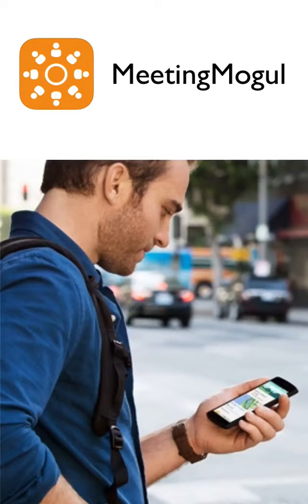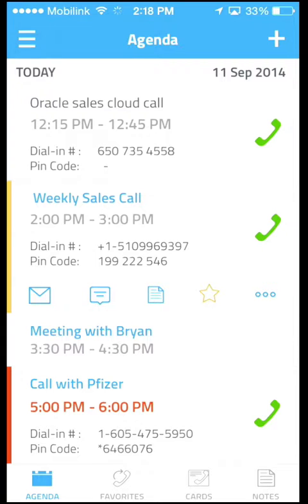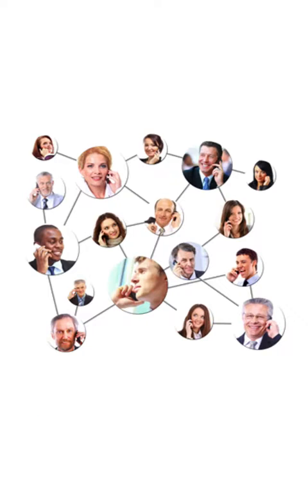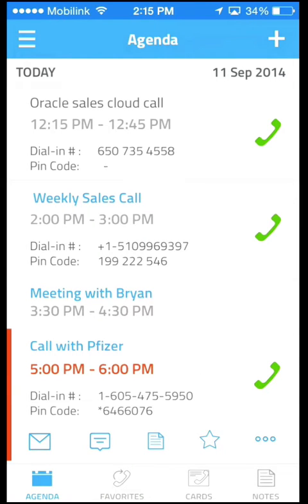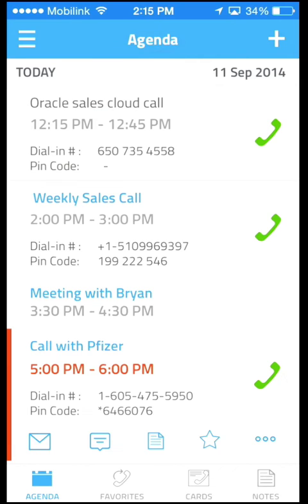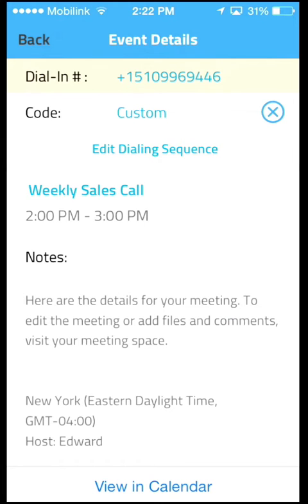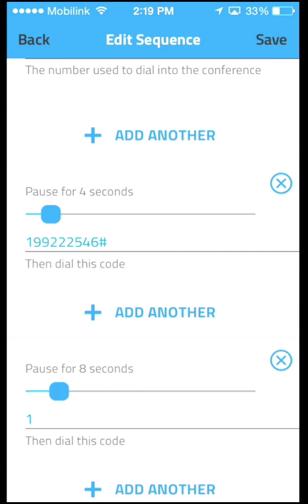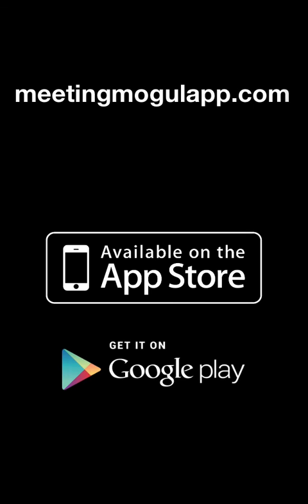MeetingMogul - One Touch Conference Call Dialer Smart Calendar App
MeetingMogul is a one touch conference call dialing and smart calendar app for iPhone and Android that simplifies the process of taking conference calls while on the move.

With Meeting Mogul (formerly Conferencia), you won’t ever have to remember or enter phone numbers and audio pins to dial into conference calls. No more fumbling with your smartphone on the go!

Meeting Mogul helps you connect to WebEx, Microsoft Lync, GotoMeeting and Join.Me conference calls with one touch on your smartphone.

Meeting Mogul parses your smartphone calendar and shows all your conference calls and meetings in a convenient agenda view. Simply touching the call icon or acting on the reminder will dial you right into your conference call, without having to look up, remember, or dial any numbers. Meeting Mogul lets you stay on top of your meetings by easily creating an Agenda and Follow-ups right on your smartphone and sharing them with all meeting participants.

Meeting Mogul for Enterprise lets you dial into all your meetings and call your contacts using high quality VOIP dialing at a fraction of roaming cost.

Key Features

* Automatically pulls all iPhone calendar events
* Recognizes all conference calls in your calendars
* One touch dialing into conference calls
* Create meeting Agendas and Followups and share right from your smartphone
* Salesforce and NetSuite calendar integration
* Easy to use view of your day's agenda
* Notify meeting & conference call participants with a single tap, via email or SMS (using predefined & custom messages) if you’re running late
* Call any meeting participant instantly from the app itself
* Record text and voice notes against recently concluded calls and meetings
* Save frequently used conference bridges for easy dialing and instant creation of new conference calls
* Dial contacts and conference calls using calling cards to save cost while traveling
* Ability to edit the dialing sequence using the Dial Sequence Editing Wizard
* Collaboratively take notes along with meeting attendees.